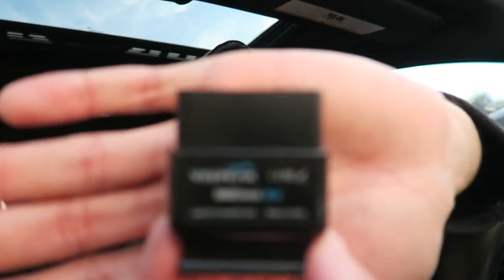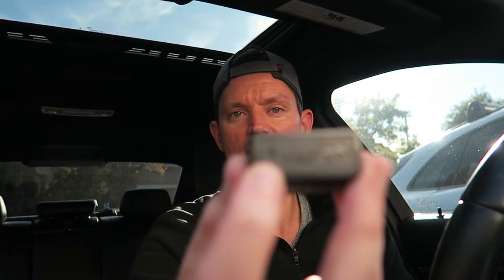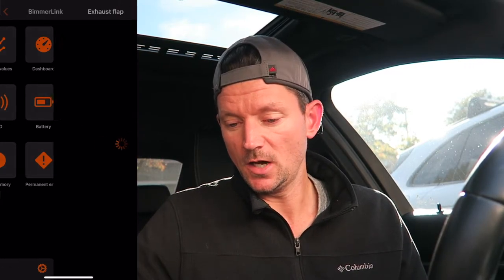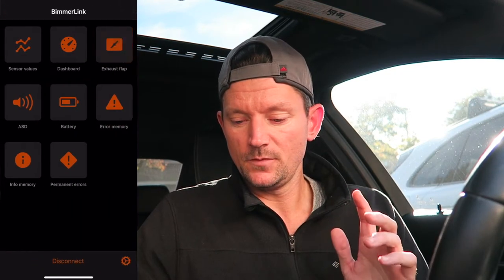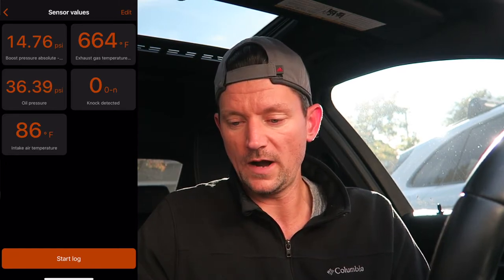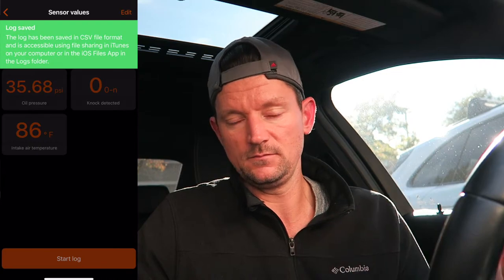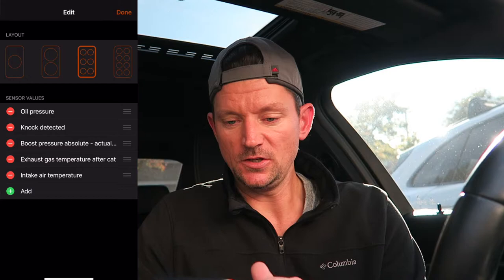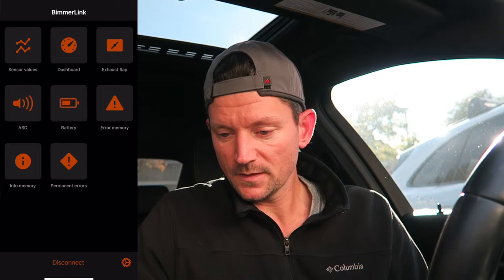"How To Use" and In-depth review of BimmerLink | My car had Major issues...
Product/s used in video: